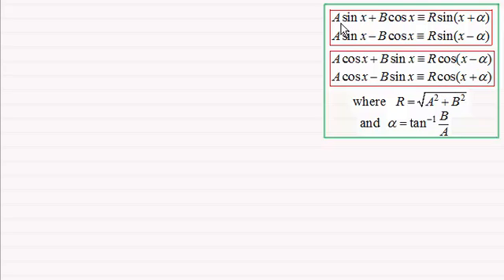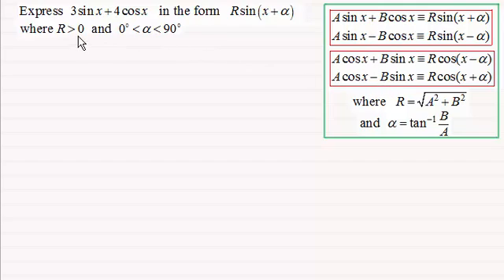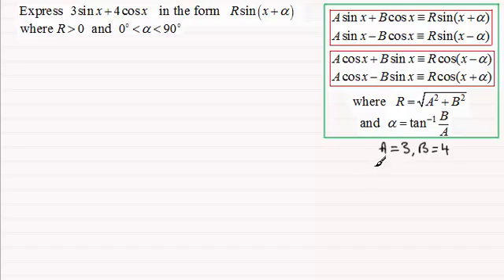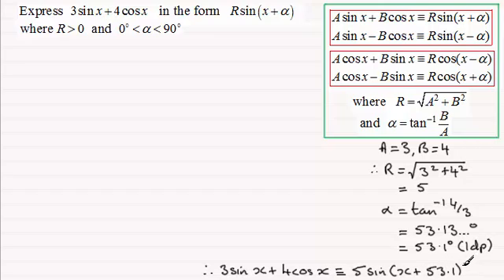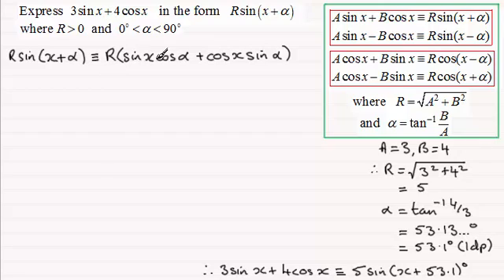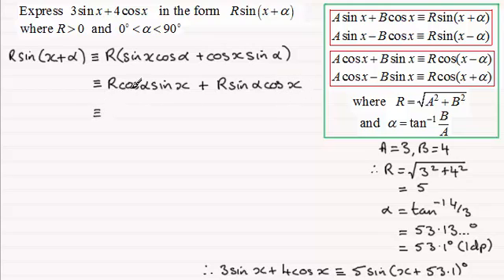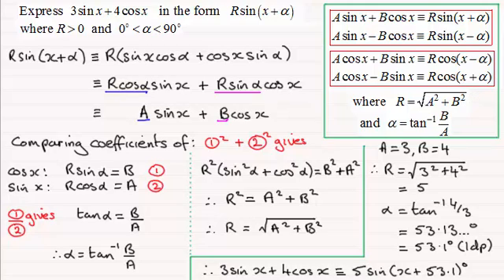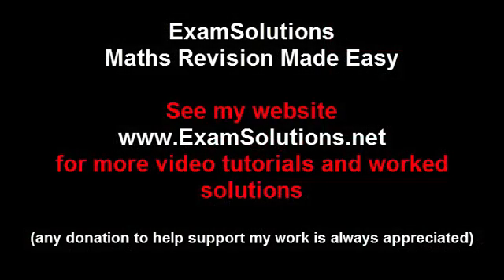The identity Asin(x) + Bcos(x) = Rsin(x+a) : ExamSolutions Maths Revision